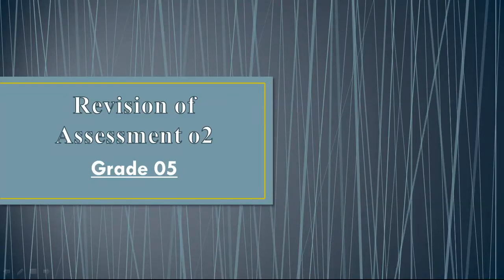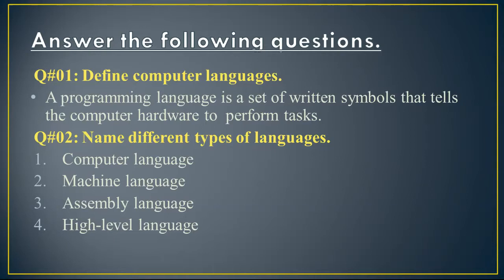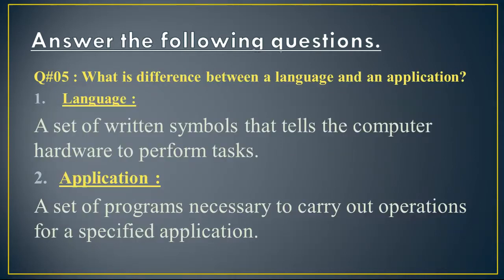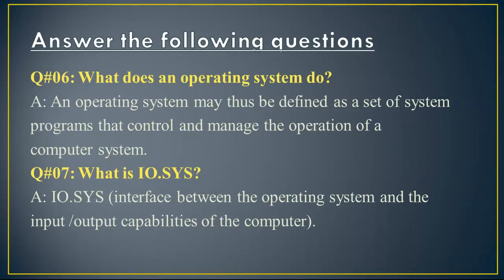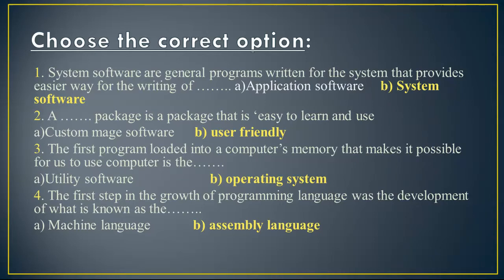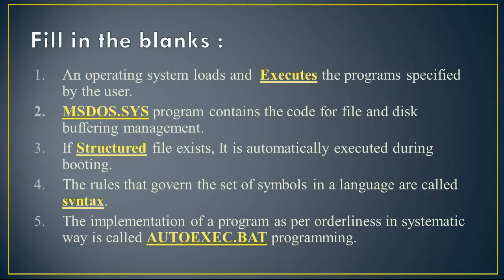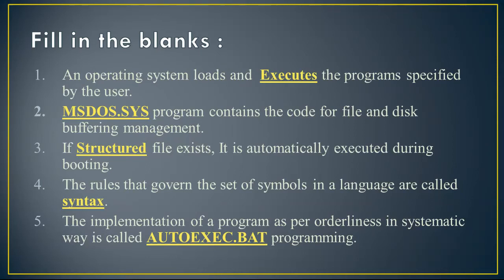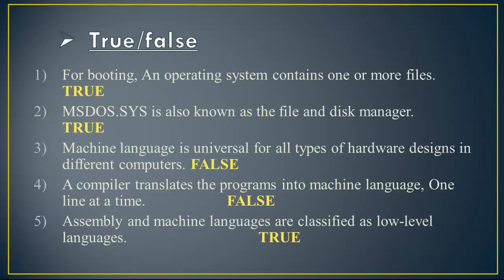Computer Science Grade 5 Lesson#17 Revision For Assessment II